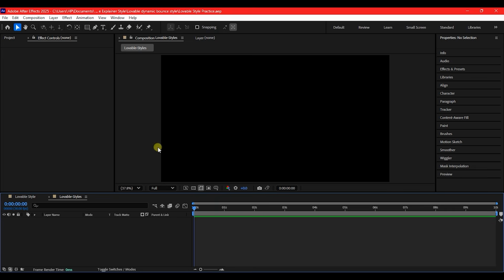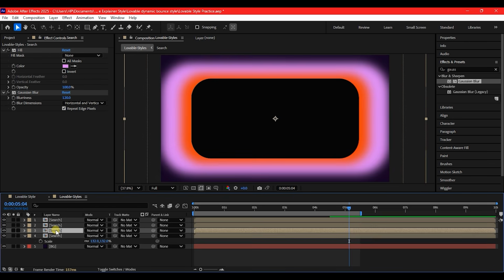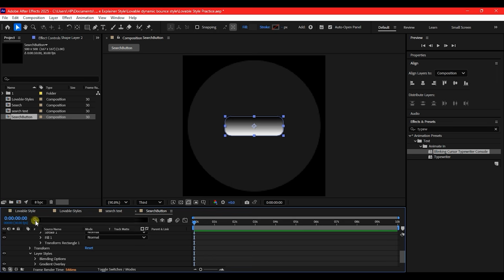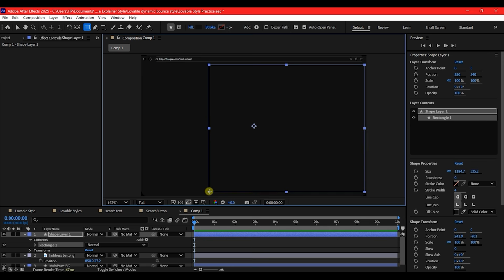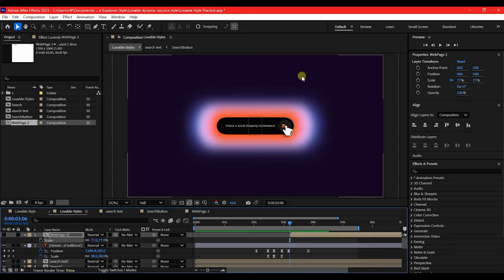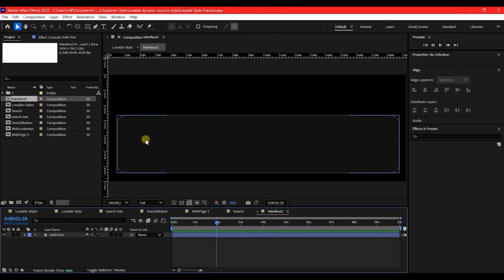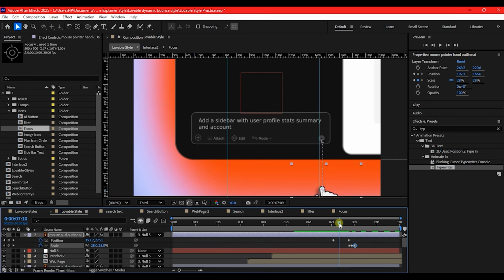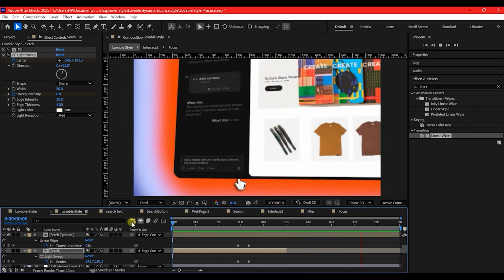FULL LOVABLE STYLE MASTERCLASS 2 Hours of Pro Explainer Video Secrets (After Effects)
I've been teaching After Effects on an 11-year-old NVIDIA GTX 975. To bring you faster, more detailed 4K VFX training, I'm saving up for an Alienware workstation!

Stop searching for separate tutorials. This is the COMPLETE LOVABLE Style Masterclass—2 hours of pure value covering everything from floating gradients to advanced UI animation. If you want to master the most in-demand explainer video aesthetic and command higher rates, this is the only video you need.

The LOVABLE style is more than just "cute" animation—it’s a specific technical workflow involving bouncy physics, fluid transitions, and polished UI. In this 2-hour deep dive, I break down my entire professional process so you can recreate this look from scratch with NO expensive plugins.

LOVABLE STYLE CHAPTERS (Part 1: Aesthetic & Flow):

0:00:00 The Clients Pay for Cute Hook (Why this style works)
0:00:46 Creating the floating search bar shape
0:03:51 Animating the shape layers and the core keyframe principle
0:11:36 Shape Morph Breakdown: Stunning, Simple Transitions
0:16:20 The Floating Gradient Secret: Making Elements Irresistible
0:20:19 Keyframe Trick: Achieving the Signature Bouncy Flow Physics
0:24:31 Search Text Rigging Tricks and floating Clicks
0:34:54 Creating The Beautiful Search Button
0:47:30 Setup for Part 2: What's Next in the UI Breakdown!
0:47:45 Recap & Why UI Animation Matters (The Client View)
0:50:23 UI Element Creation: Building Clean Shapes with Layers
1:02:43 Simple Clea UI Element Animation
1:14:09 Fluid Transition Blueprint: Creating Seamless Scene Changes
1:16:03 Creating An Interactive Ui Animation
1:25:30 3D UI Parallax Animation
2:00:16 Final Polish Secrets: Using Stock Effects for Professional Shine

My name is SSB Otaru from MotionDigit Studios, and here are what you would learn in this FULL LOVABLE STYLE MASTERCLASS 2 Hours of Pro Explainer Video Secrets (After Effects)

In this complete Part 2 guide, you will master:

Creating functional and clean UI animations using shape layers.

Techniques for fluid transitions that connect scenes without jarring cuts.

Breaking down the three essential UI looks used in high-end explainer videos.

The After Effects stock effects (no plugins needed!) used by pros for the final polished look.

Completing the full LOVABLE animation style from start to finish.

THE DEEP DIVE: Watch my highly-demanded Zilious Style Masterclass for a different aesthetic: [Link to your Zilious Masterclass]

lovable style masterclass, after effects explainer video tutorial, full animation course, ui animation after effects, bouncy motion graphics, fluid transitions tutorial, clients pay for cute, motion design masterclass, after effects no plugins